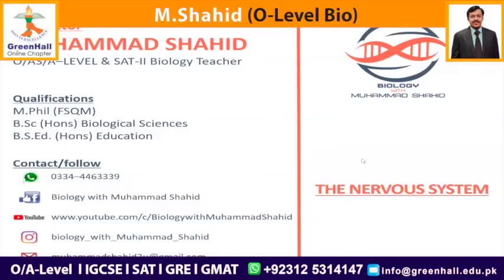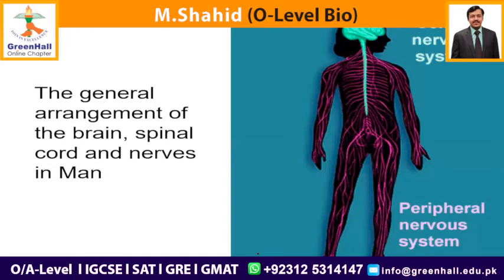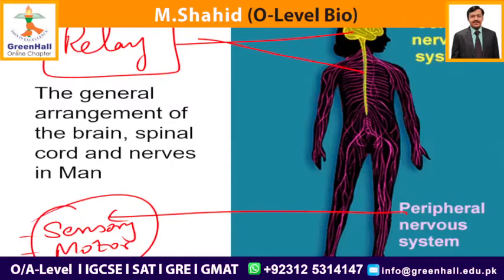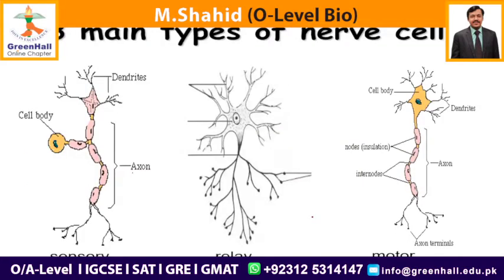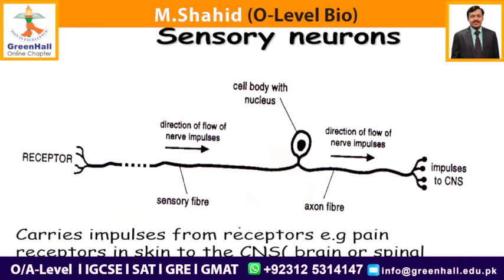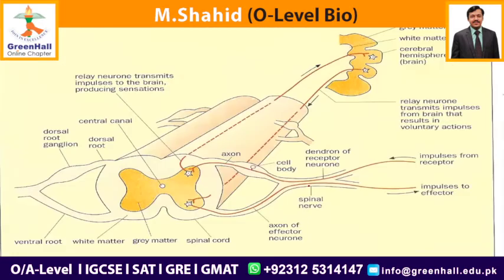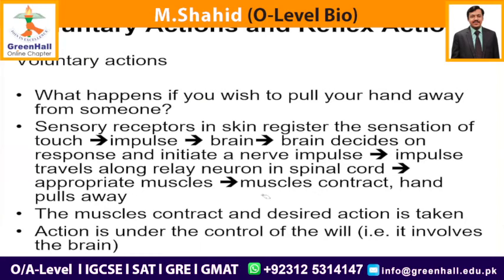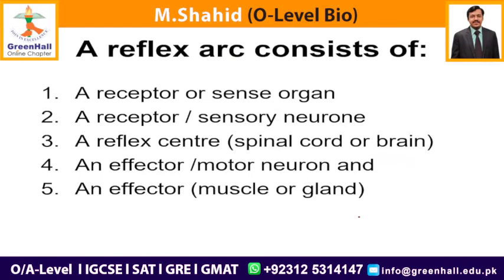Biology for IGCSE / GCSE O level & A Level by Sir Muhammad Shahid.